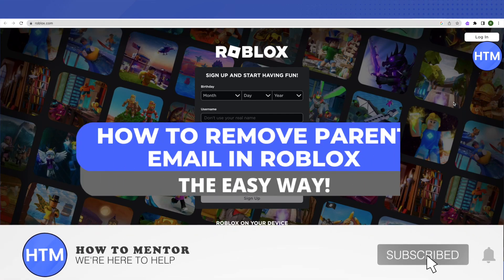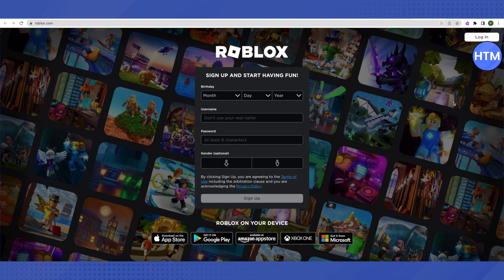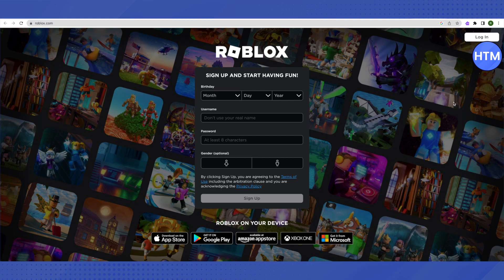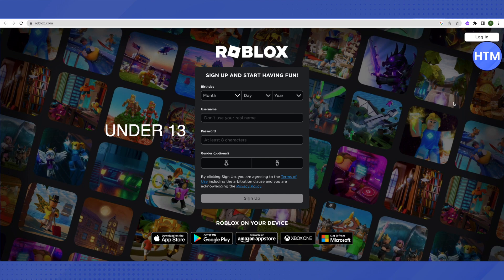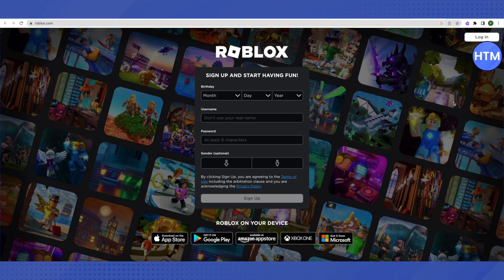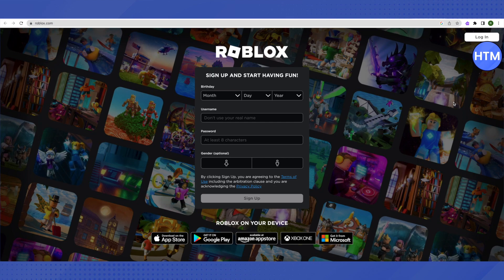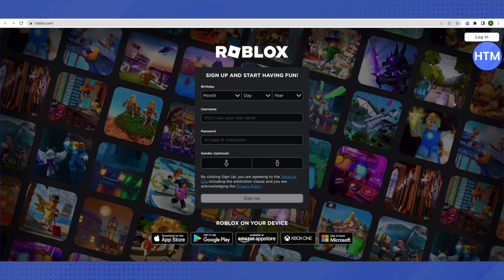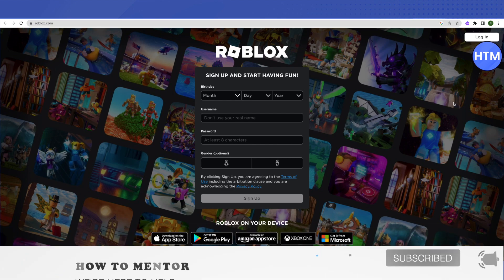How To Remove Parent Email In Roblox (SIMPLE!)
How To Remove Parent Email In Roblox. It’s a very easy tutorial, I will explain everything to you step by step.